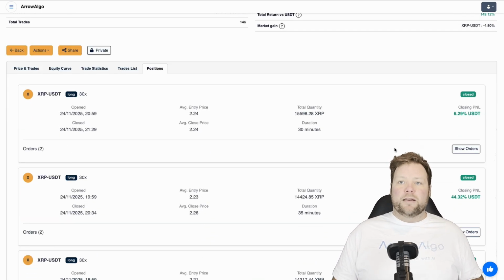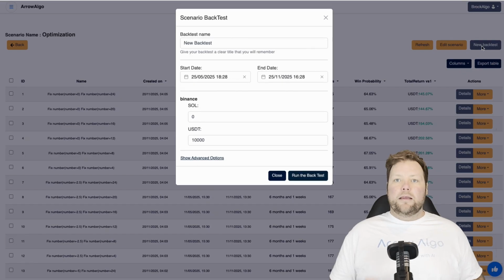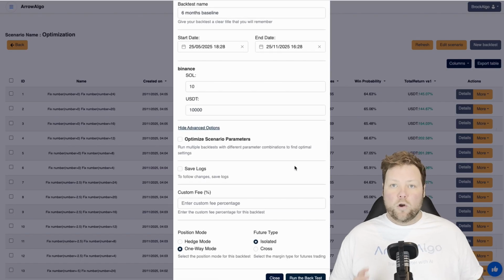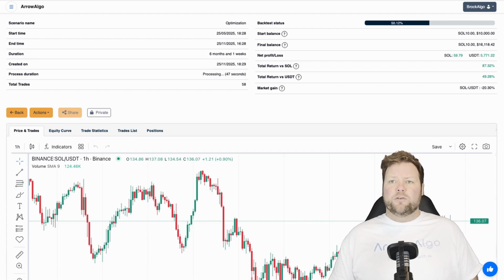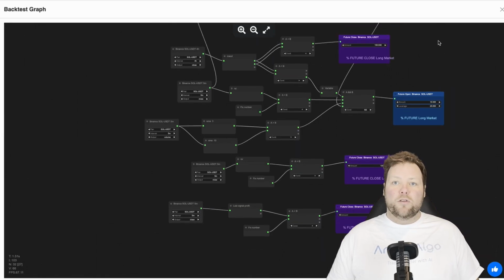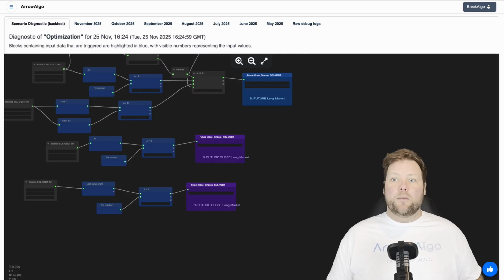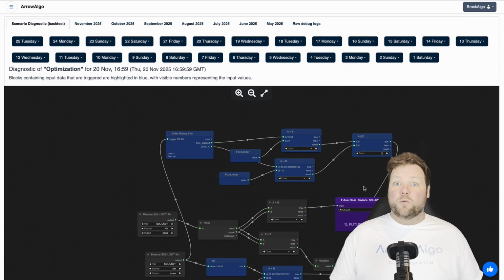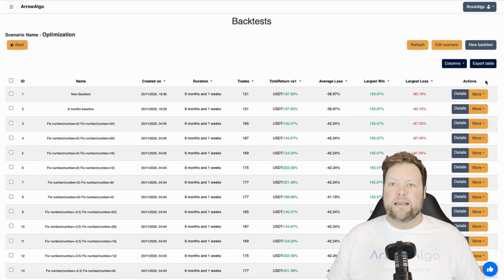Backtesting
Next in the tutorials series we look at backtesting your strategy in Arrow Algo!